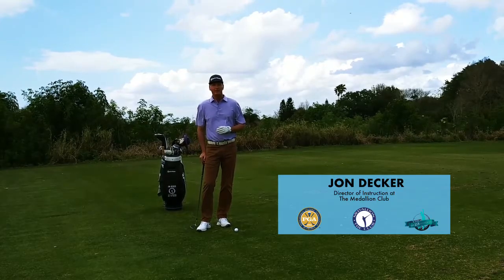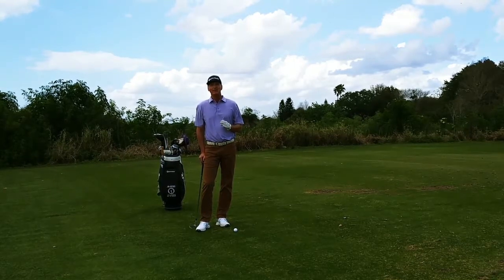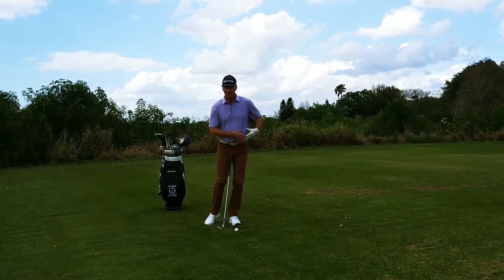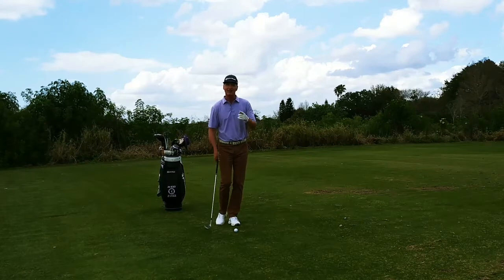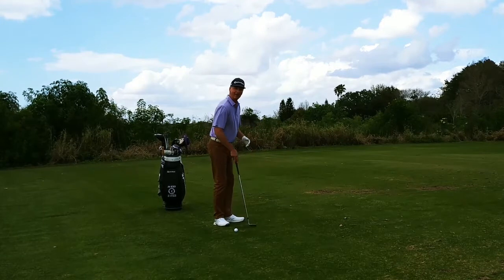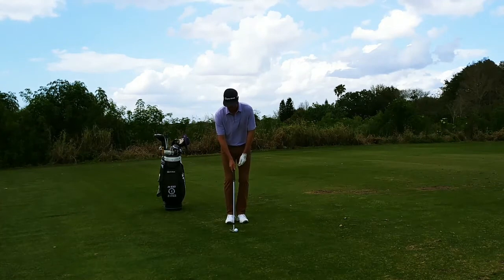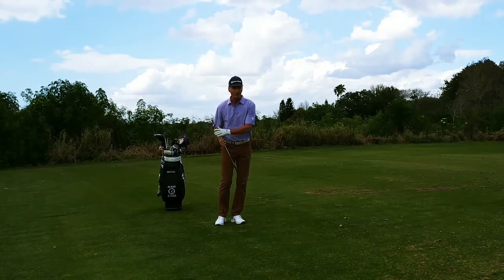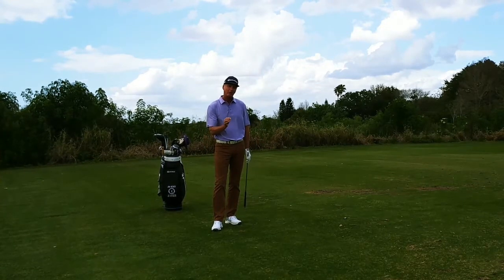Flamingo Drill for the Low Pitch Shot DG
The Flamingo Drill will improve your short game contact immediately! Put some practice time in with it and you will see the improvement, leading to more consistent distance control.

and start improving your game